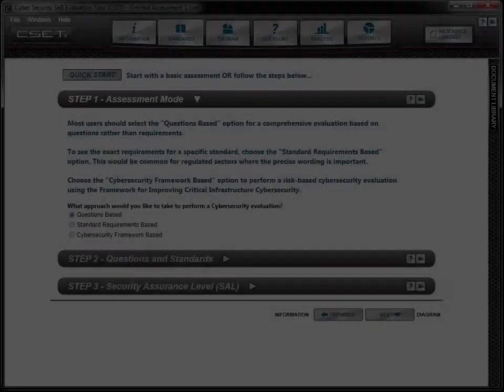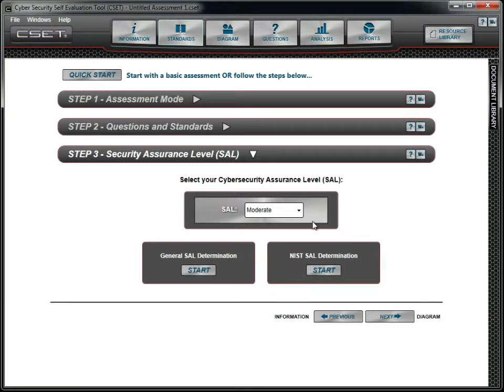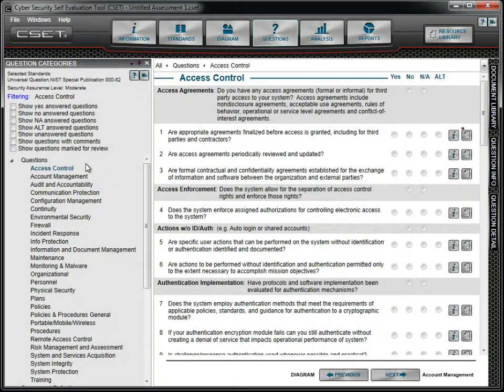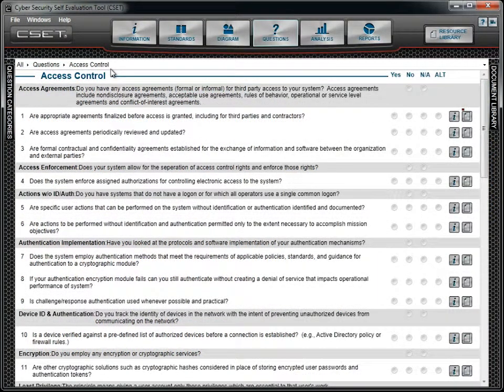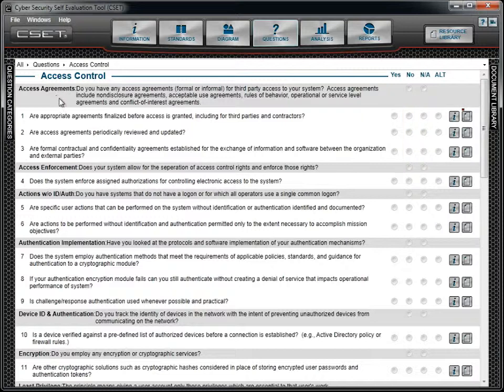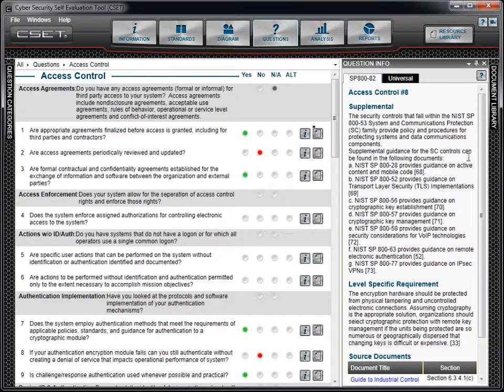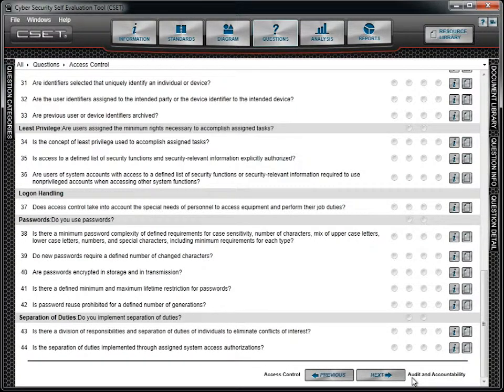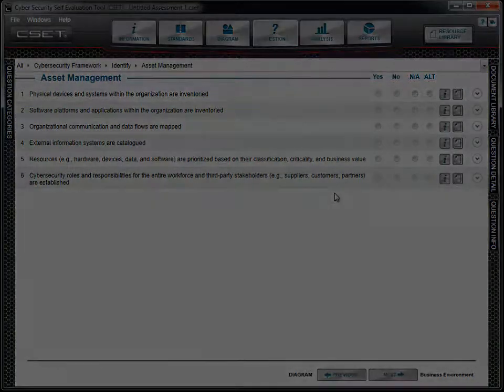13 CSET 6.1 Questions Screen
Provides an overview of the basic features and functions related to answering questions in CSET 6.1.